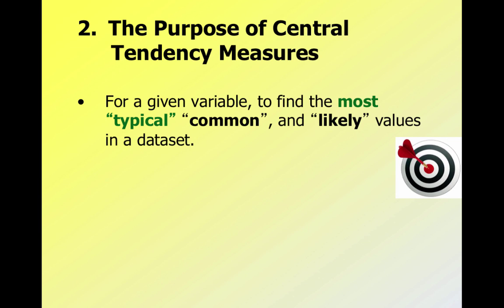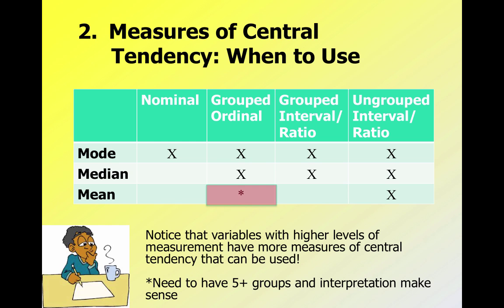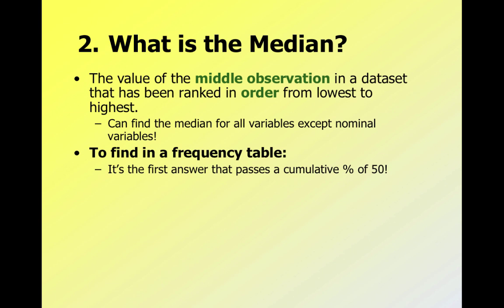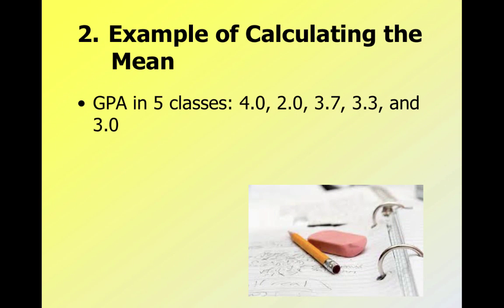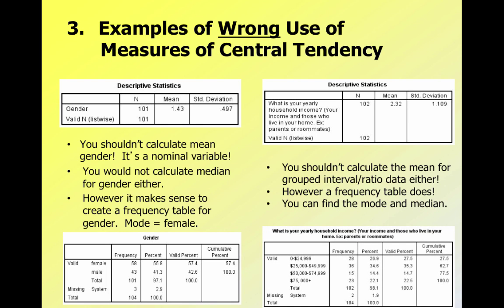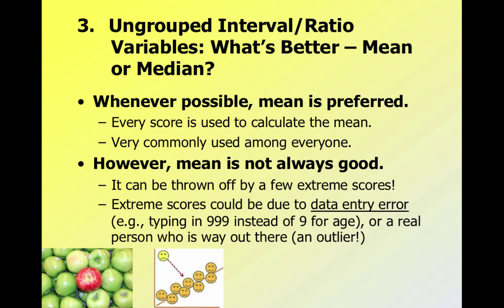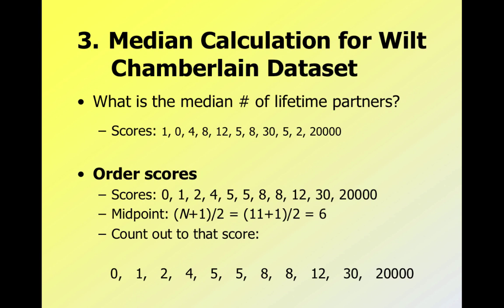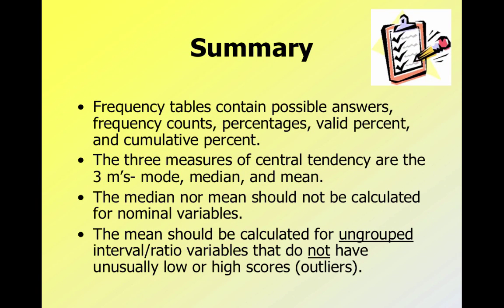HESC 349 Week 2: Ch 2 Part 2 Video